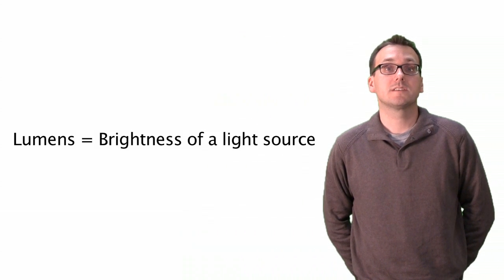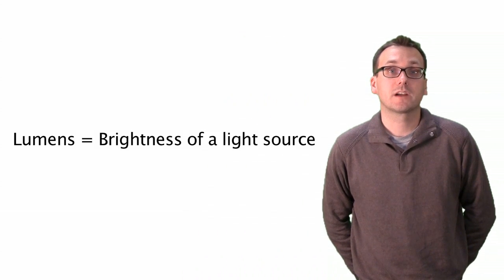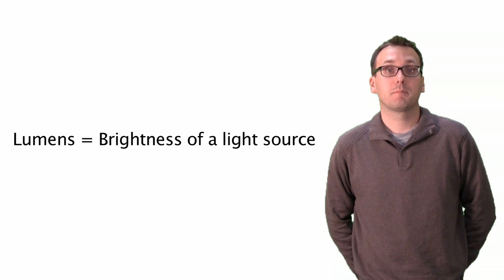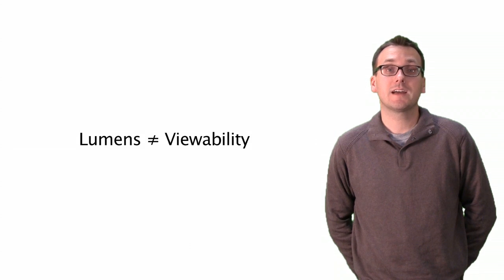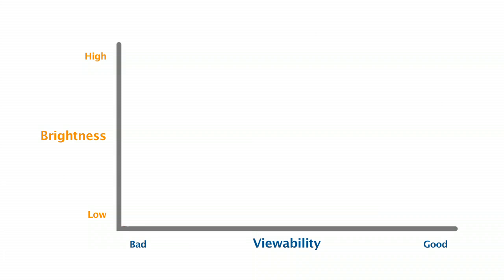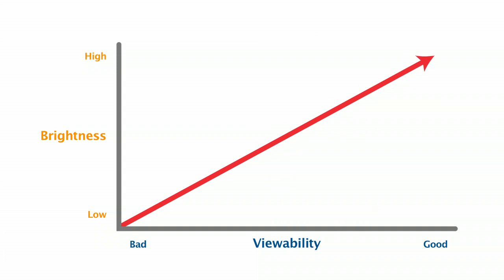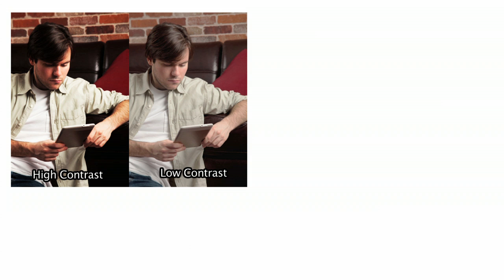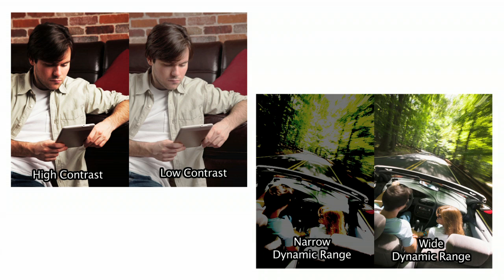VEE and Pico Projectors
How QuickLogic's VEE increases viewability of Pico Projectors through greater effective lumens.  Paul Karazuba, presenter